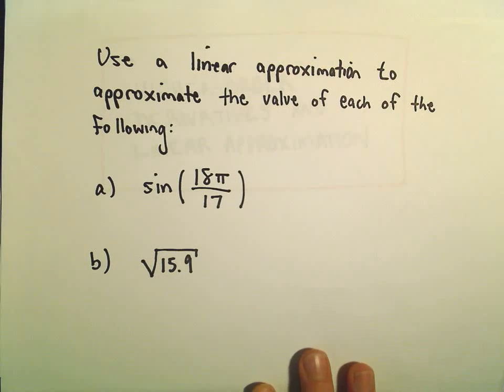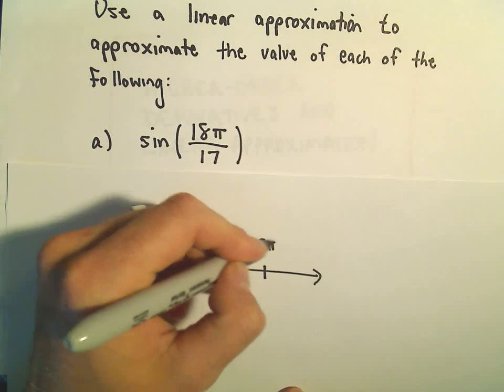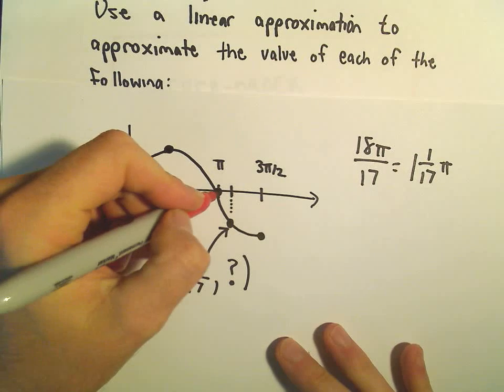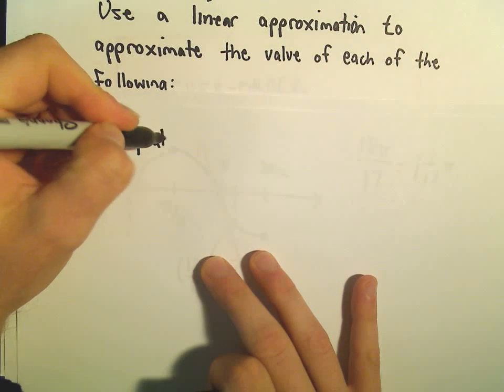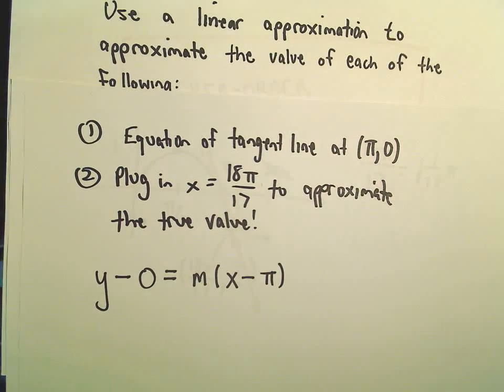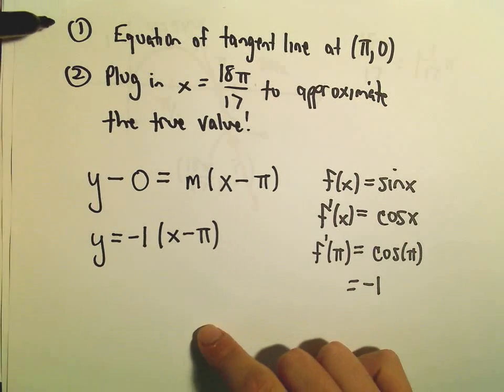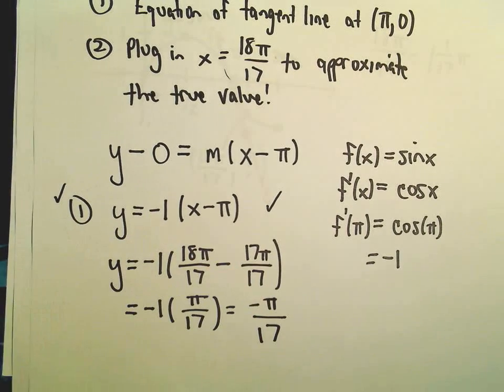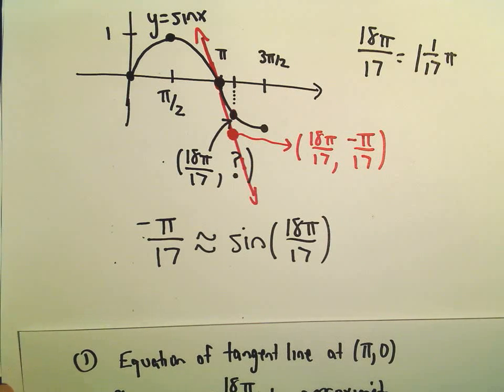Tangent Line Approximation / Linearization - Ex 1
You da real mvps!   $1 per month helps!! Tangent Line Approximation / Linearization.  In this video (which has nothing to do with higher derivatives!!) we find a tangent line approximation, also known as a linearization.  I show the basic geometric idea and step through an example involving the sine function.